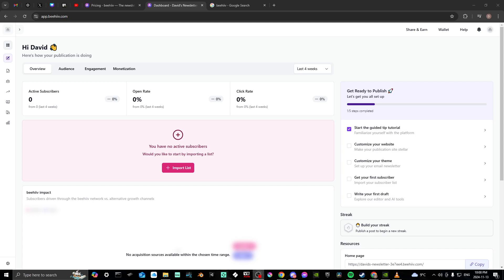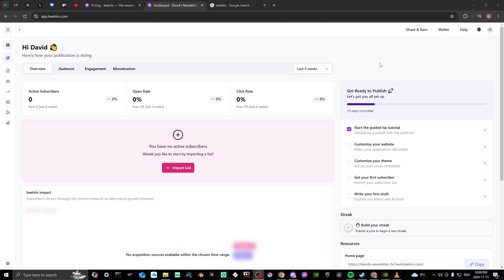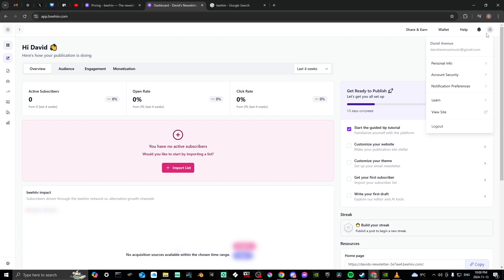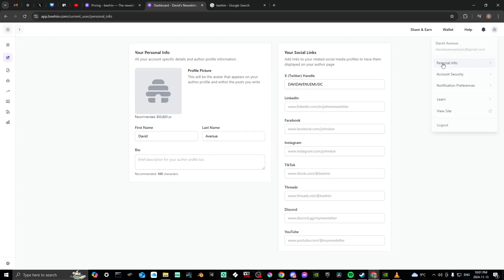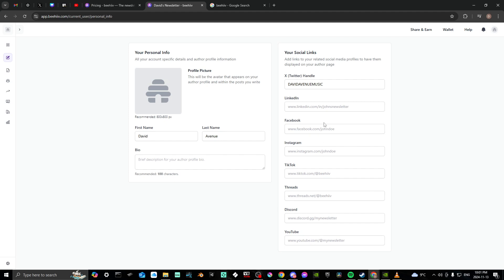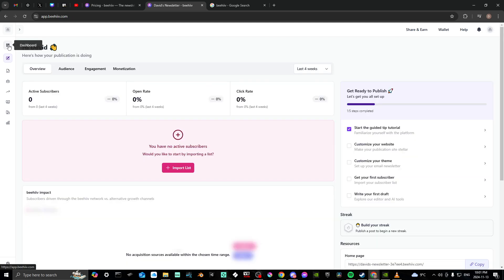HOW TO PROPERLY ADD SOCIAL MEDIA LINK TO BEEHIV (2025)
Learn how to add social media links to your Beehiiv newsletter for better engagement and brand reach. Follow these steps to connect your social platforms directly to your content and make it easy for subscribers to follow you.